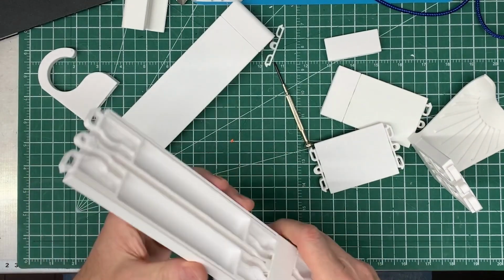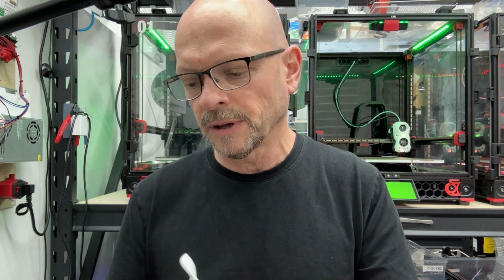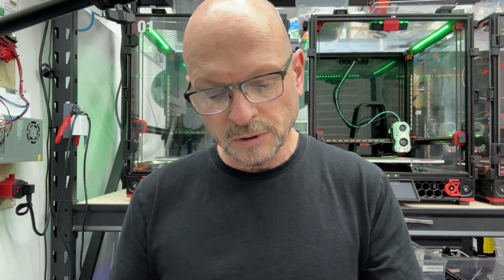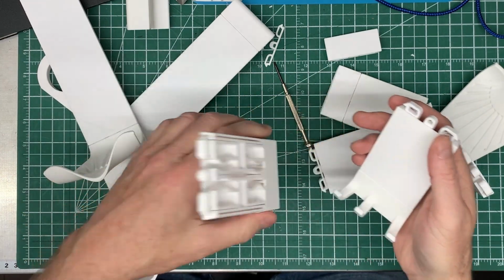Shower Soap Trays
Modular Snap-Together Hanging System

This is a soap tray system that is flexible and modular so that you can configure it however you need and also install it hanging from the glass wall or hooked onto the shower faucet or tap handle.

Everything is snap-together and can be assembled and disassembled to be configured however you want.

100% printed - no hardware, fasteners, or adhesives required.  No additional print support is required.  Some print support is designed in.